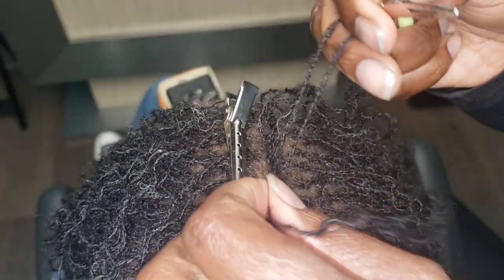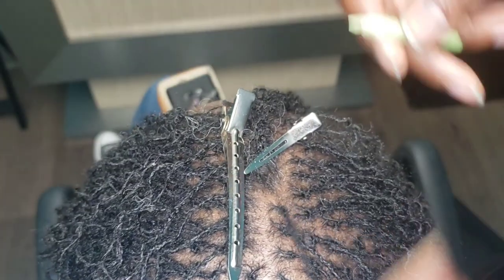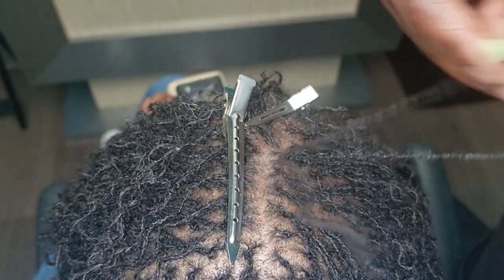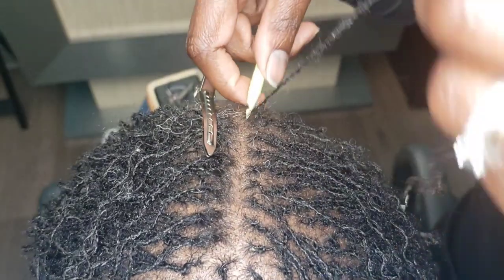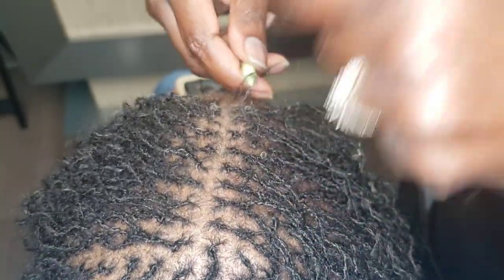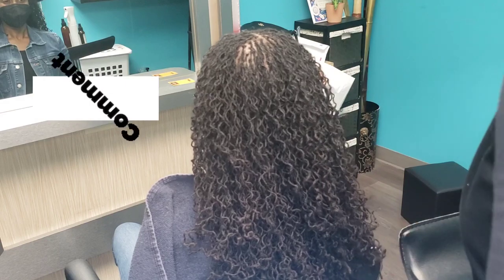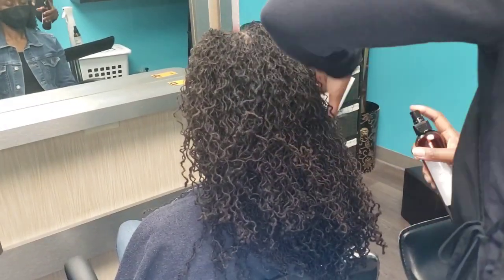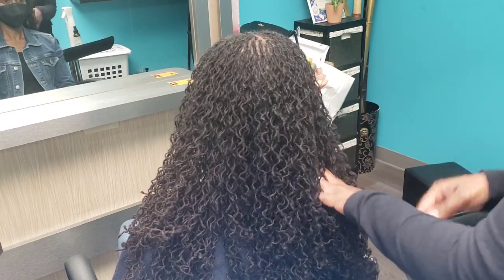PART 2: What You Should Know About Your Retightening | Loc Myths | Microlocs | Sisterlocs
🎥 RECOMMENDED VIDEOS 🎥

🔆3 Easy, Simple Styles For Short Locs/Sisterlocks

🔆Starting Locs With Relaxed/ Heat Damaged Hair: Here's What To Expect